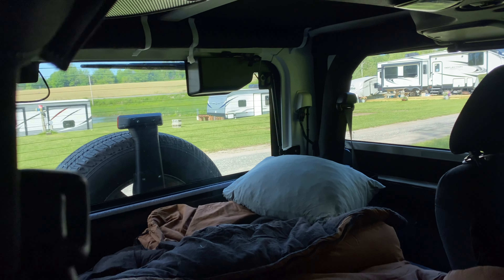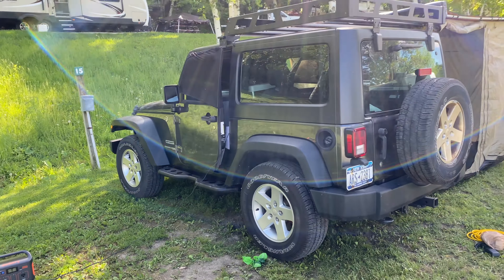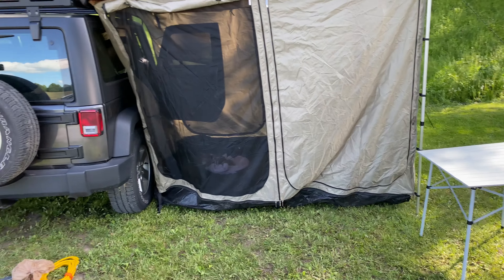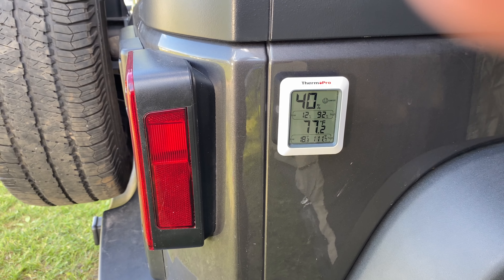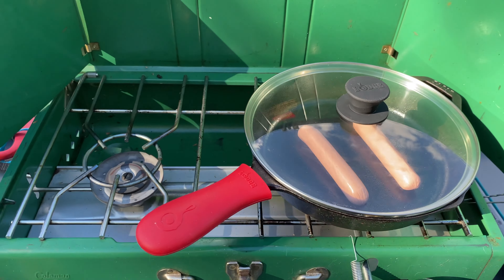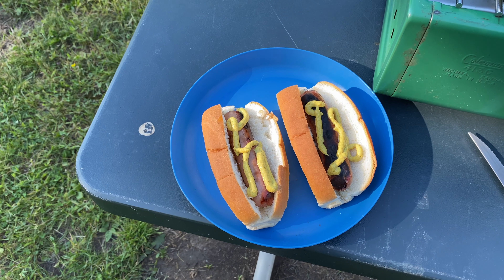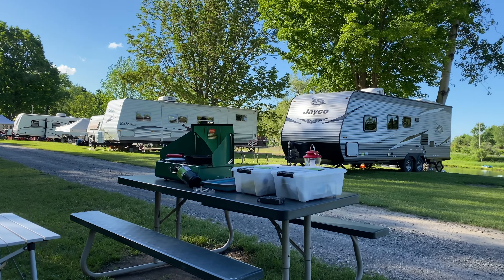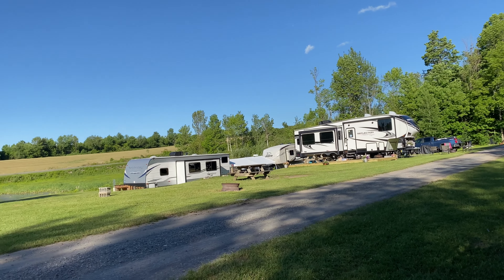Swarty's Mohawk Campground and tummy aches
A pleasant place to stay.  Snickers did not feel well on Saturday.